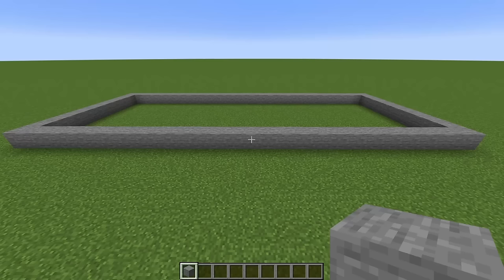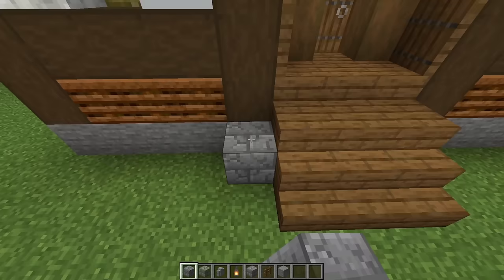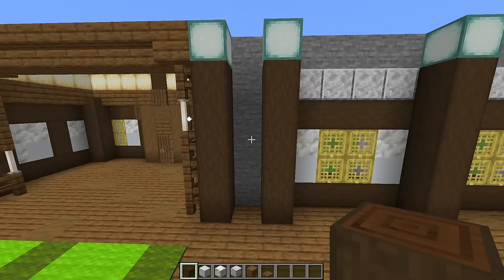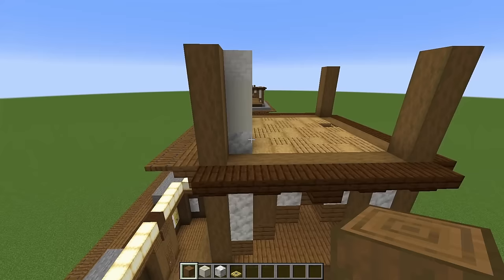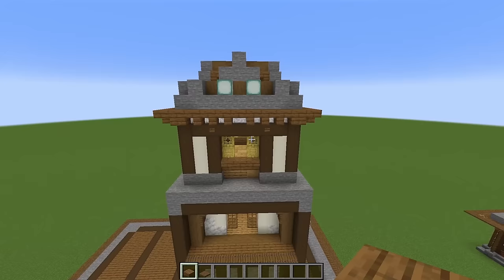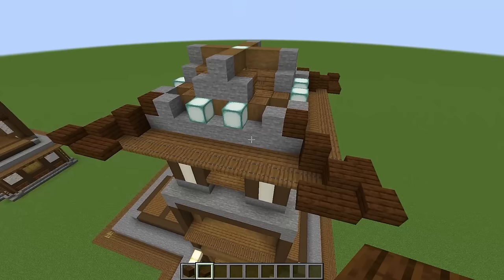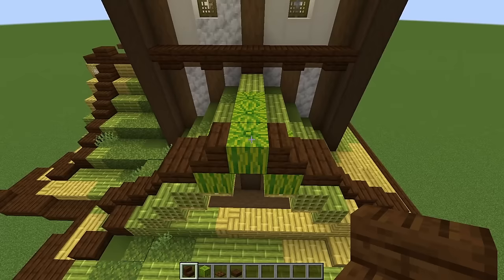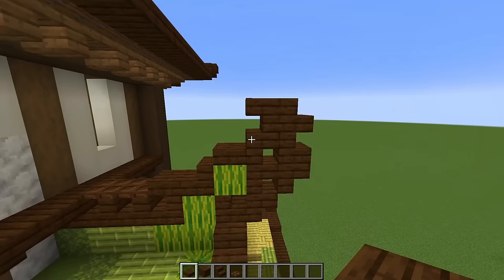The Green House | Minecraft Tutorial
Welcome to the tutorial for the Green House! An elvish style build inspired by Japanese architecture.